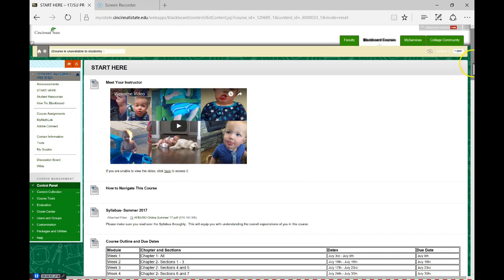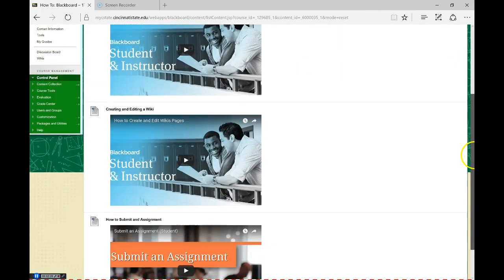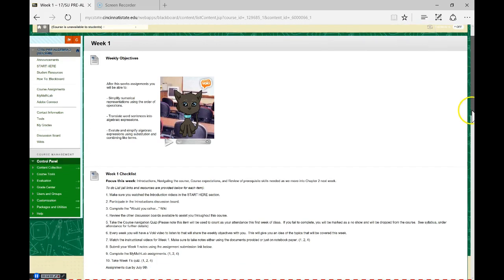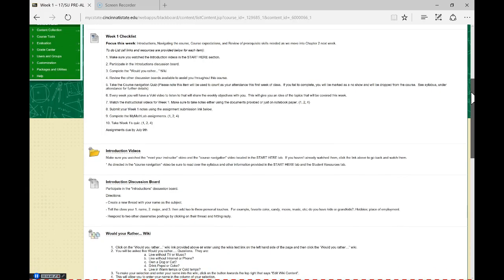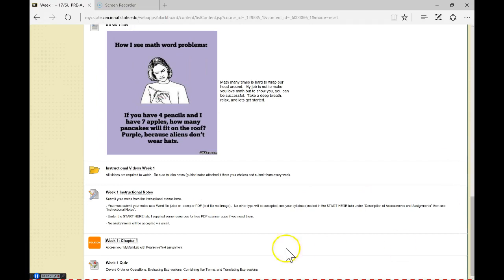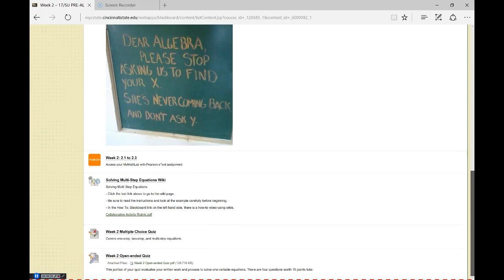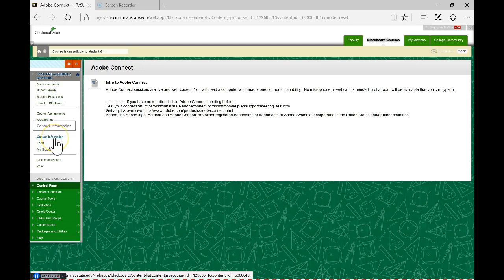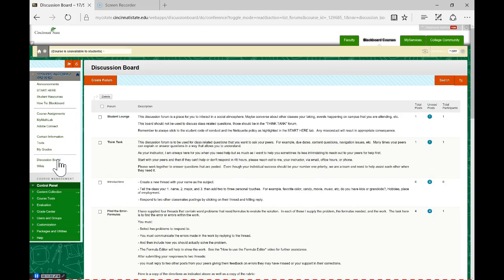Course Navigation Video- Summer 17